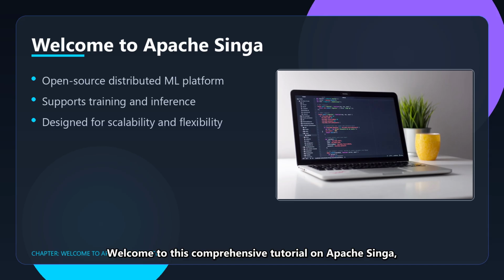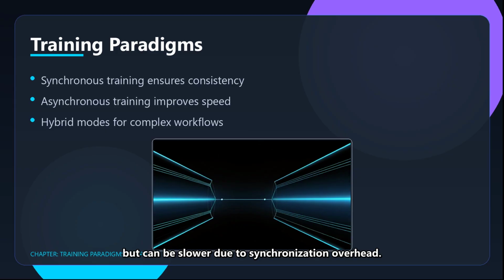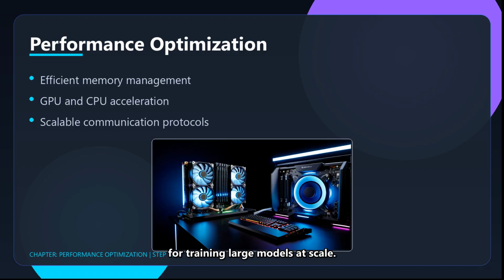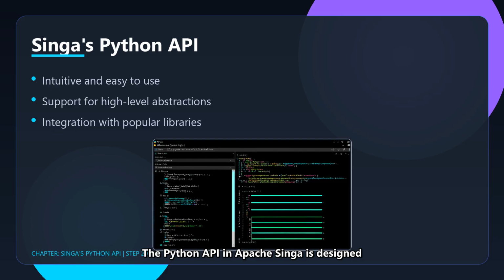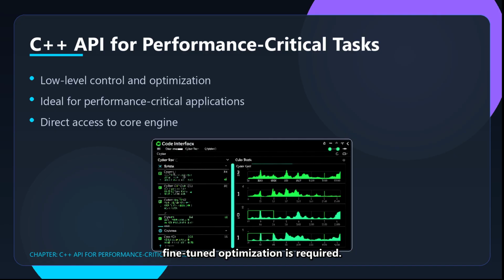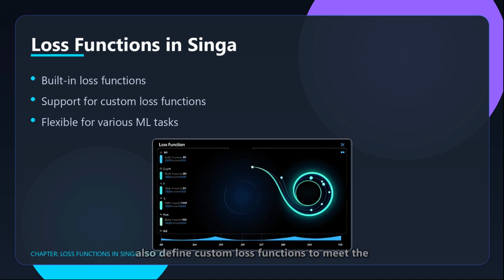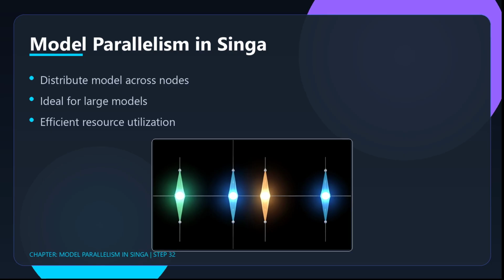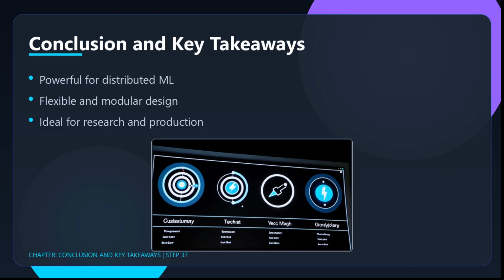Apache Singa Explained: Everything You Need to Know 🚀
🚀 Deep dive into Apache Singa!

Apache Singa's architecture is modular and scalable, supporting both synchronous and asynchronous training paradigms. It abstracts hardware complexity to allow developers to focus on model design and experimentation.

📌 CHAPTERS:
00:00 - Welcome to the Channel! 👍
00:16 - Welcome to Apache Singa
00:39 - Why Apache Singa?
01:02 - Core Features Overview
01:22 - Singa Architecture
01:44 - Training Paradigms
02:08 - Model Definition in Singa
02:29 - Data Handling and Preprocessing
02:47 - Distributed Training Workflow
03:04 - Performance Optimization
03:23 - Singa vs. TensorFlow/PyTorch
03:43 - Real-World Use Case: E-commerce Recommendations
04:05 - Singa in Research
04:22 - Community and Ecosystem
04:40 - Getting Started with Singa
04:58 - Advanced Features
05:16 - Performance Benchmarks
05:33 - Singa's Communication Layer
05:49 - Fault Tolerance Mechanisms
06:06 - Singa's Python API
06:26 - C++ API for Performance-Critical Tasks
06:44 - Model Deployment Options
06:59 - Singa in Edge Computing
07:17 - Singa's Memory Management
07:33 - GPU Acceleration in Singa
07:50 - Singa's Optimizers
08:06 - Loss Functions in Singa
08:22 - Singa's Layer Types
08:41 - Training Monitoring and Logging
08:57 - Singa's Checkpointing System
09:14 - Singa's Data Parallelism
09:32 - Model Parallelism in Singa
09:49 - Singa's Cluster Management
10:07 - Singa's Integration with Big Data Tools
10:25 - Singa's Future Roadmap
10:44 - Common Pitfalls and Best Practices
11:03 - Conclusion and Key Takeaways
11:25 - Thanks for Watching!
11:45 - Thanks for Watching! 🚀